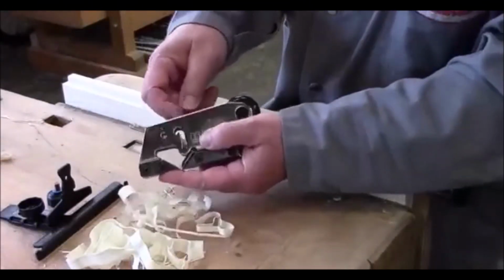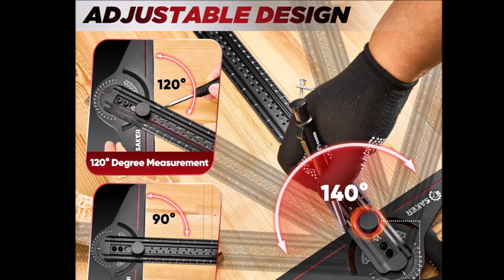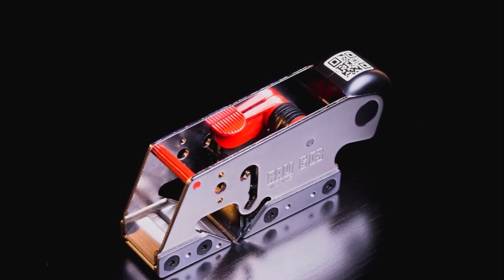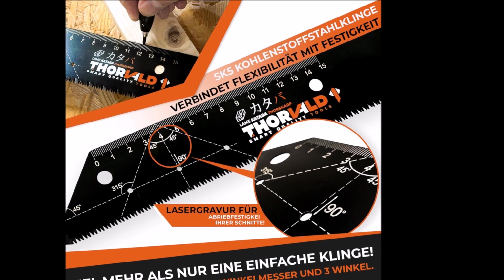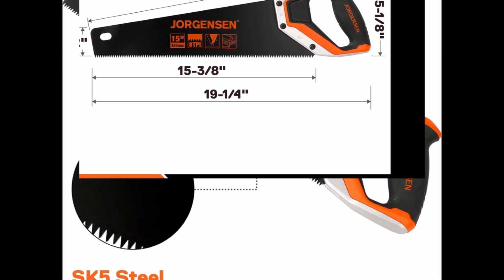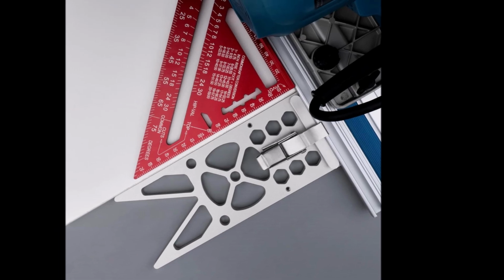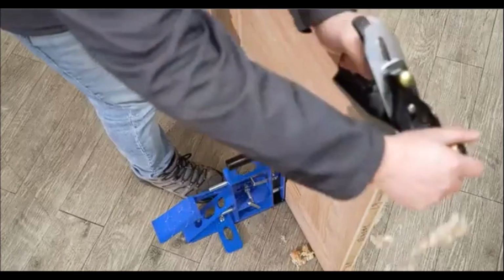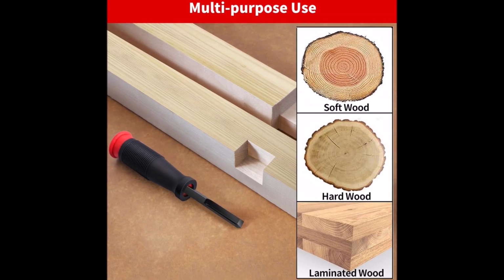10 Must Have Woodworking Tools on Amazon for 2024 | Essential Tools for Every Woodworker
10 Must Have Woodworking Tools on Amazon for 2024 | Essential woodworking Tools for Every Woodworker.

Welcome to our woodworking channel! From precision saw blades to versatile measuring tools, these must-have gadgets will enhance your woodworking projects and save you time. Watch as we demonstrate each tool in action and explain why they're essential for every woodworker's toolkit. Happy woodworking!

1. Bayerwald Flying Shark Diameter 115 mm (6 Teeth) Wood Saw Blade

2. Saker Angle Finder Protractor

3. G03 Evolution N Hand Rebate Plane for Woodworking

4. THORVALD Folding Japanese Saw 240 mm

5. RALI 260 Evolution N Hand Plane

6. JORGENSEN 15” Hand Saw

7. 13.4inch Track Saw Square Guide

8. wolfcraft Vario 3D Measuring and Marking Angle

9. AUCO A002P Hands Free Solid Steel Door Clamp

10. Corner Chisel, 90° Square Mortise Chisel